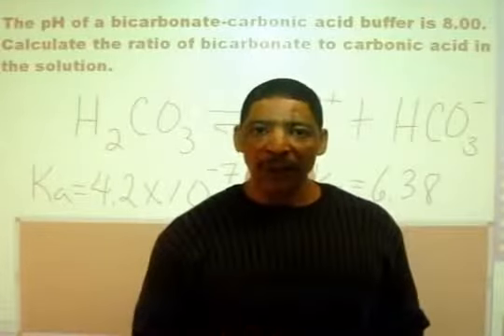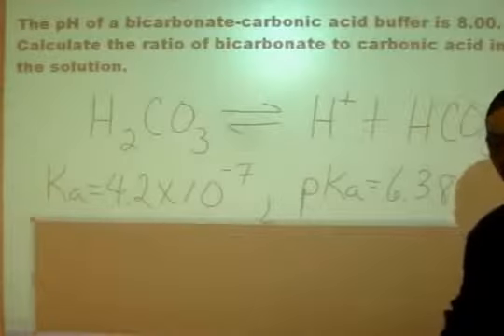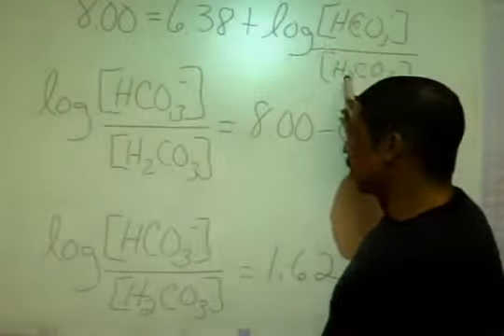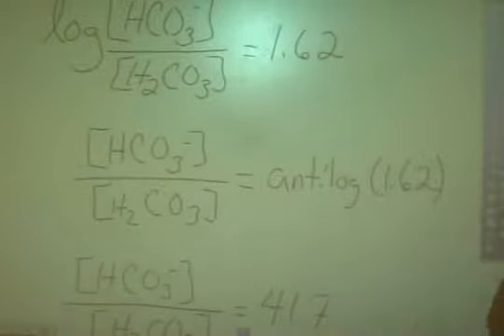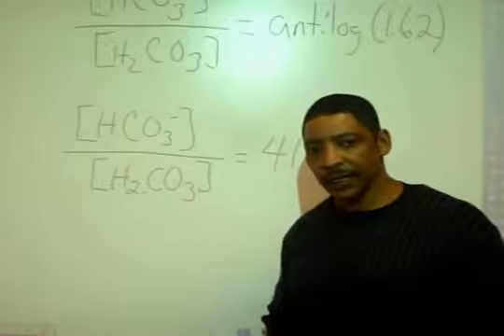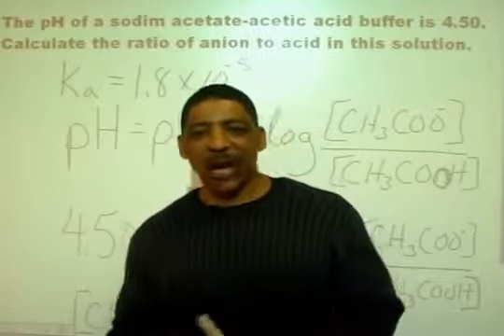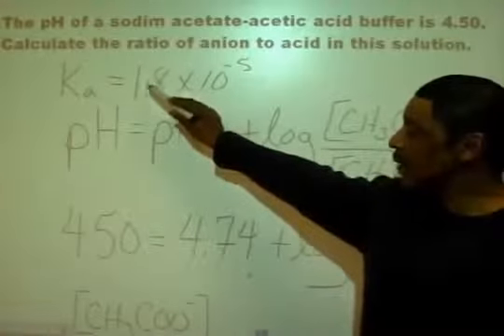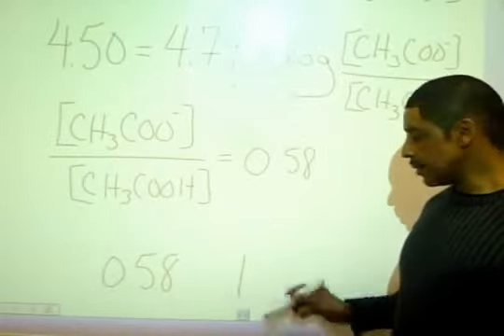酸鹼溶液配製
TRIMMED FROM storm808b
Using the Henderson-Hasselbalch equation to determine the ratio of salt to acid required to prepare a buffer solution of a specific pH.